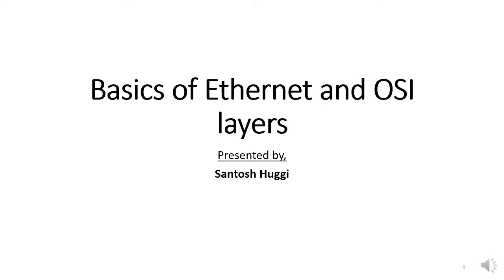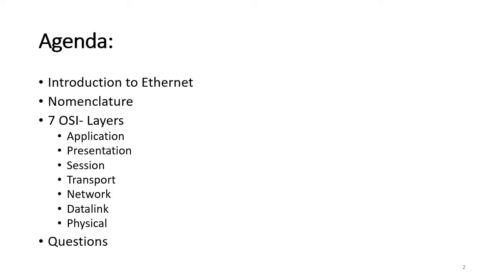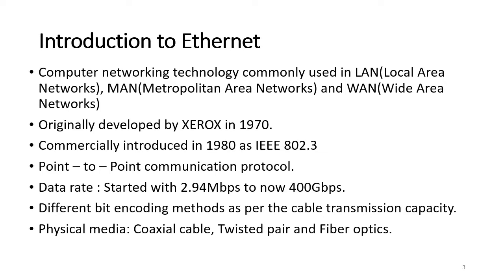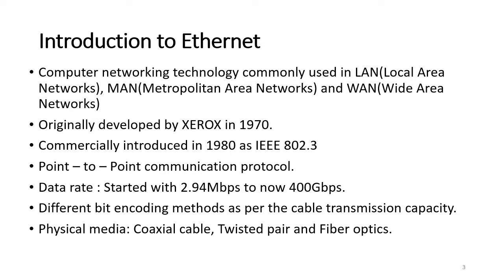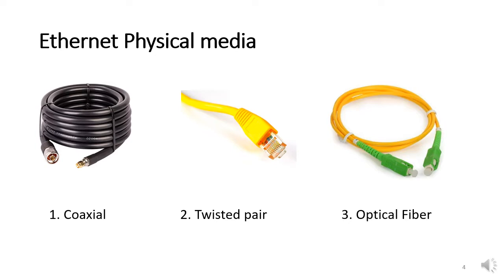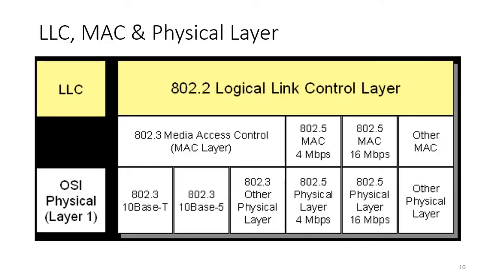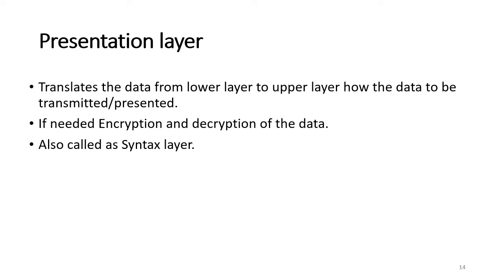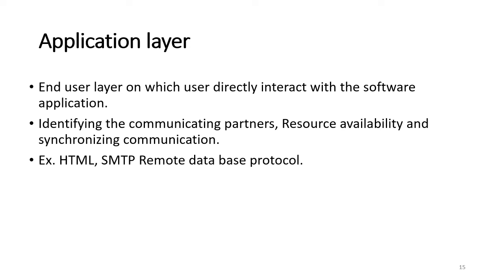Basics of Ethernet and OSI layers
Basics of Ethernet and how frames are packed in all 7 OSI layers of a system are discussed in this video.